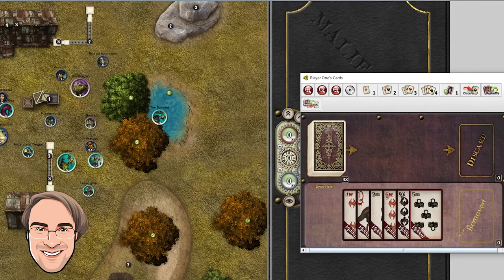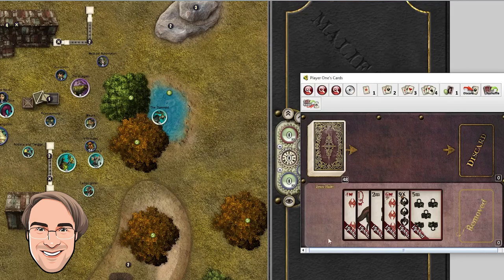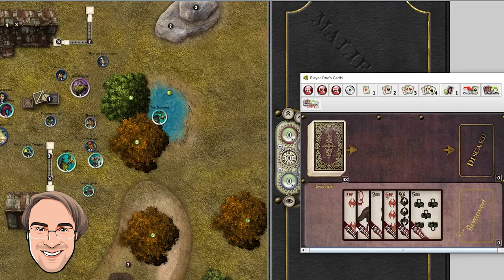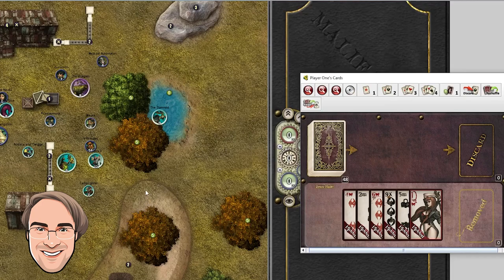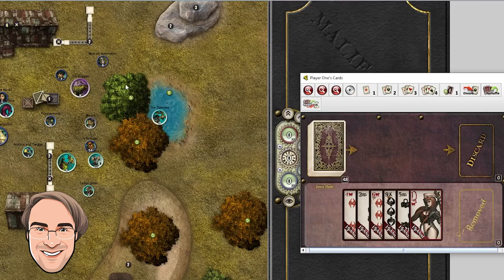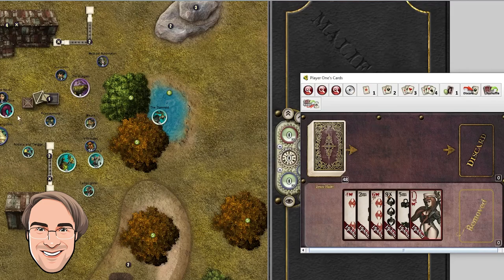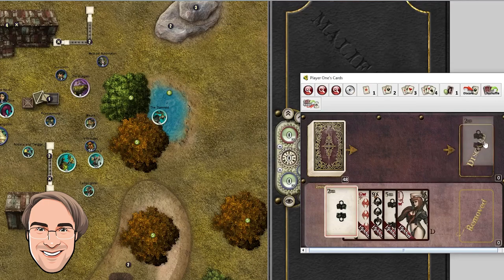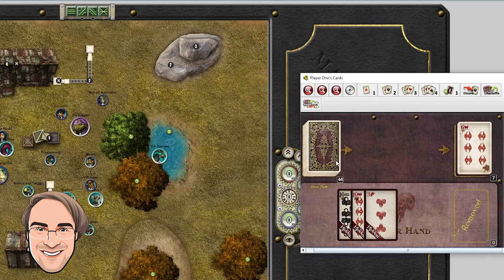Goonhammer's Malifaux Master Class: HAND MANAGEMENT!!! - Ep.03 Malifaux 3rd Edition GG3 2022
Welcome to Malifaux Master Class!!! Take a seat. Stay awhile and listen. Malifaux Master Class is a series focused on providing advanced tactics to LEVEL UP your Malifaux 3rd Edition game.

In Ep.03 we're talking about HAND MANAGEMENT!!! Learning to use your control hand in a game of Malifaux is key to your crew's success ... HOWEVER, it can be a difficult skill to master. When do I cheat in a high card on an attack? How many cards should I hold onto between turns? What is the best way to play a Red Joker or Black Joker in my hand? ... the list goes on and on.

M3E Malifaux 3rd Edition + Malifaux Burns + Errata 2022 module!!!